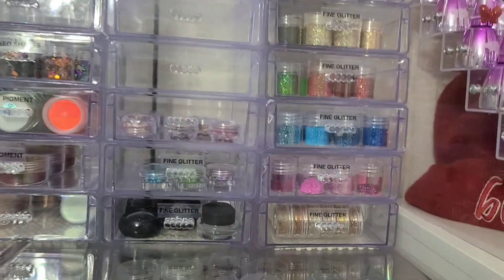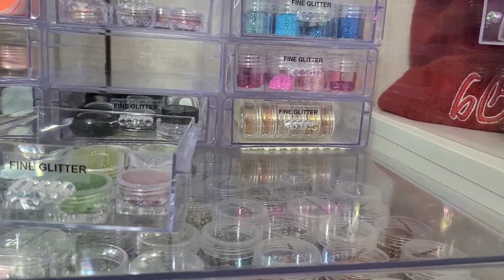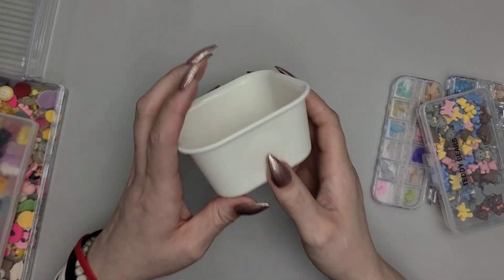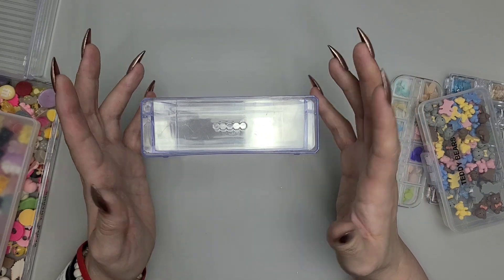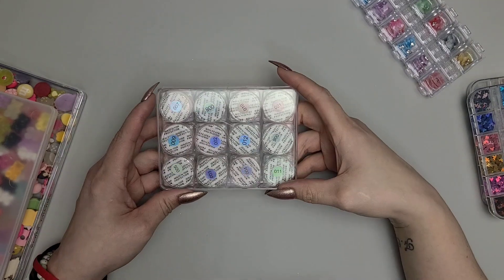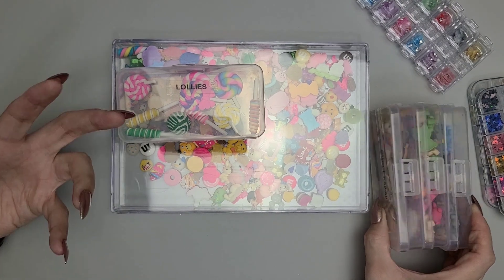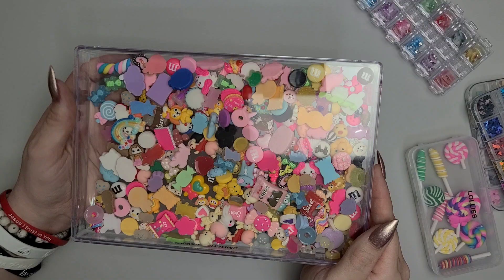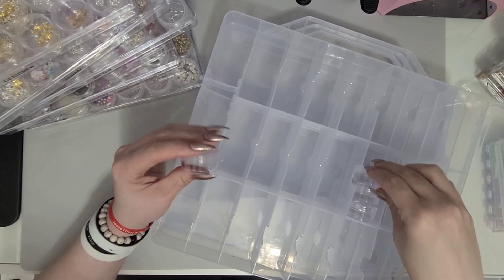Nail Charm and Rhinestone Organization Tips | Huge Charm Collection | Nail Studio vlog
30 Slots Diamond Painting Storage Containers, Bead Organizer, Diamond Containers Diamond Painting Boxes Diamond Embroidery Box Storage Containers 30 Grids Storage Box for Beads Rhinestones (2 Pack)

Bead Organizer, 24 Pack Mini Clear Plastic Organizer Storage Containers, Craft Storage Organizer for Diamond Painting Supplies, Jewelry Making, Parts - Clear

24 Pieces Mixed Sizes Rectangular Empty Mini Clear Plastic Organizer Storage Box Containers with Hinged Lids for Small Items and Other Craft Projects

LJY 28 Pieces Mixed Sizes Rectangular Empty Mini Clear Plastic Storage Containers with Lids for Small Items and Other Craft Projects

10 Gram Clear Cosmetic Containers 100pcs Sample Jars with Lids Plastic Makeup Sample Containers BPA free Pot Jars

Tosnail 6 Pack 28 Grids Plastic Craft Organizer Case Diamond Storage Box with 588 Pieces Stickers - Great for Sewing, Crafting, Beading, Nail Art Rhinestones, Jewelry, Diamond Embroidery - Clear

ARTDOT Storage Containers for Diamond Painting Accessories, 2 Packs Stackable Craft Storage Organizers 70 Slots Individual Containers for Diamond Art Beads Nail Pill Rhinestones Seed

Qualsen Plastic Organizer Container Storage Box Adjustable Divider Removable Grid Compartment Big Clear Slot Box (18 grid +34 grid)

Foraineam 2 Pieces Double Side Universal Clear Nail Polish Organizer Box Nail Tools Holder Case for 48 Bottles with 8 Adjustable Dividers

Blulu Clear Plastic Bead Storage Containers Set with 30 Pieces Storage Jars Diamond Painting Accessory Box Transparent Bottles with Lid for DIY Diamond, Nail and Other Small Items (1.15 x 1 Inch)

Everything Mary Large Plastic Bead Storage Organizer Box, 24 Jars - Container for Beads & Supplies - Organizers for Craft, Art, & Painting - Plastic Container Case for Organization

JOIKIT 5 Pack 30 Grids Diamond Painting Storage Containers with 3 PCS Label Stickers, 5D Diamond Painting Box, Bead Organizer with Lid for Nail Diamonds, Jewelry, DIY, Cosmetics

Compartment Storage Box 72 Grids Acrylic Organizer Box with 3 Drawers Storage Containers Transparent Organizer Box for Crafts Art Supply Diamond Painting Nail Tip Bead Earring Ring

C$ 7.01  50%OFF | 400pcs*20 Crystal Nail Rhinestone Flat-back Glass Rhinestone Crystals Gem Diamond Black Nail Crystal Rhinestone Diamond Strass

C$ 0.82  50%OFF | Nail Storage Box Nail Accessory White Plastic Organizer Box Shaped Nail Art Charm Rhinestone Display Empty Box DIY Nail Supplies

Mississauga RP Mavis Road
Ontario Canada
L5B 4A7

🔹️Madam Glam
🔹️Gellen - Bluerose 10%OFF
🔹️Venalisa-Bluerose333 10%OFF
🔹️Born pretty Bluerose34 10%OFF